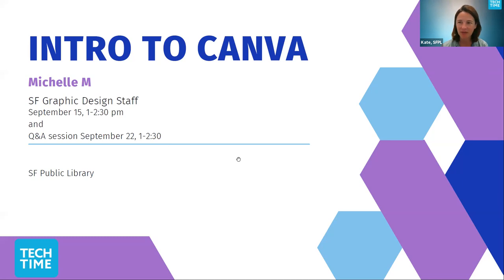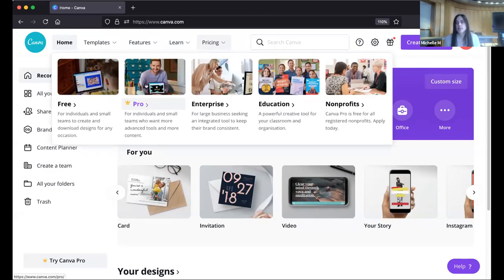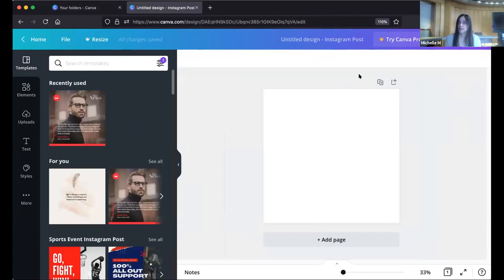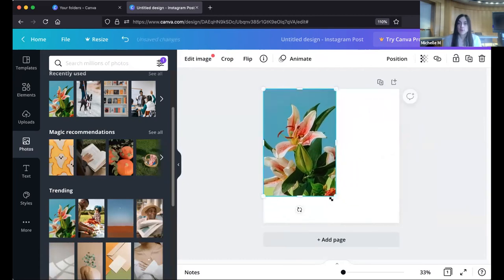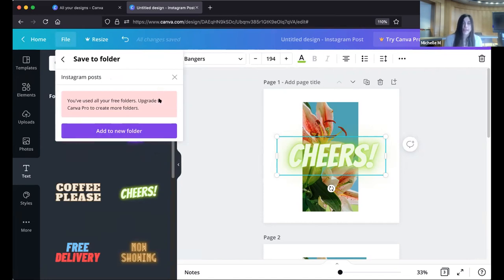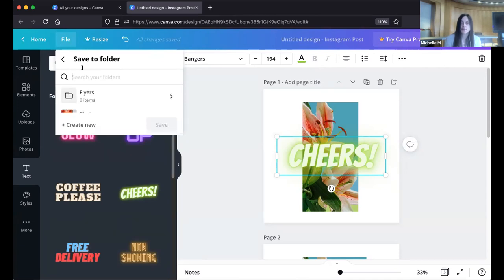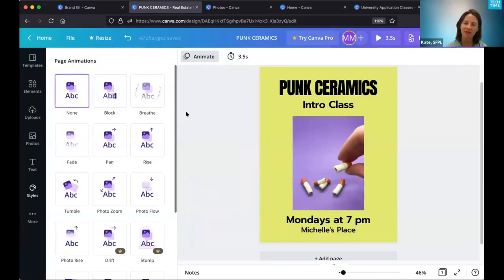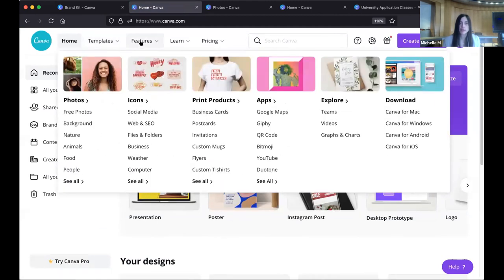Demonstration: Intro to Canva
Learn how Canva, an online design and publishing tool, can help you make excellent flyers, cards, presentations and more. Canva is free to use and fun to learn.

Helpful links
Keyboard shortcuts: